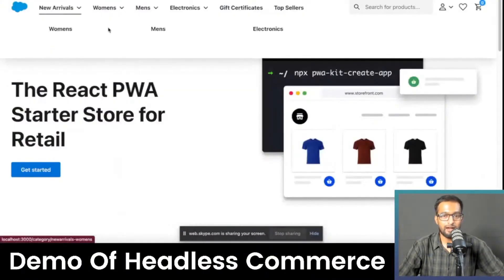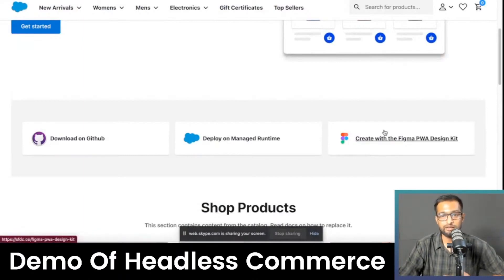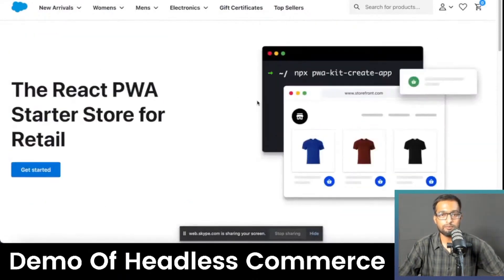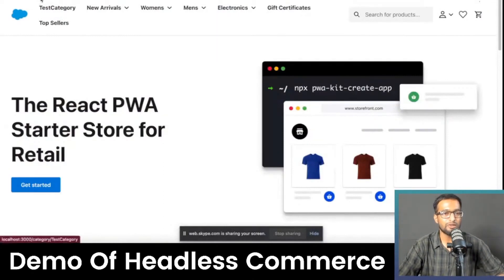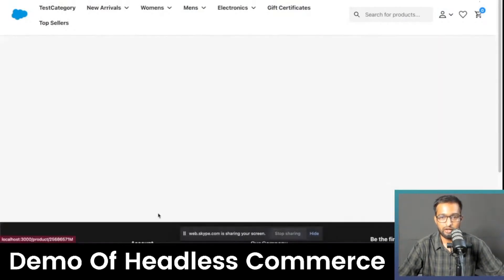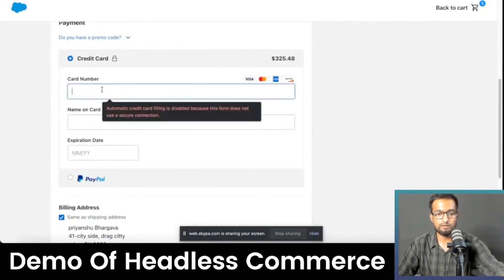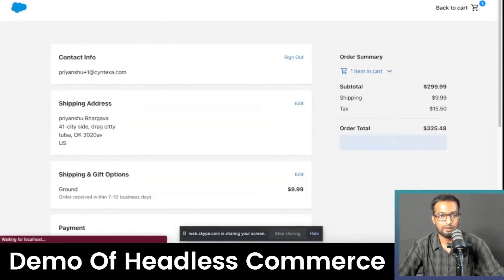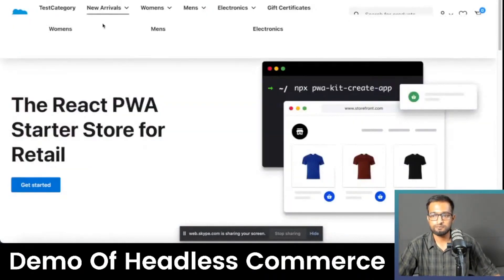Salesforce Headless Commerce Demo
Watch this demo of headless commerce to understand the basics of how to build a headless commerce application and to see a frontend experience.

Have a glance at this extract from our latest webinar!

Learn how Cyntexa a Salesforce Summit Consulting Partner and an ISV partner, can help you get started with the implementation of Headless Commerce.